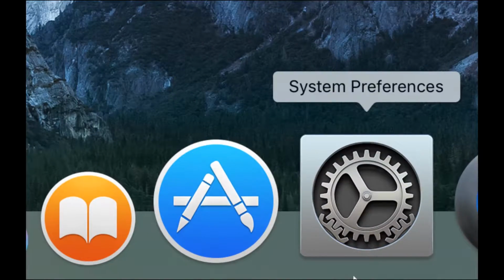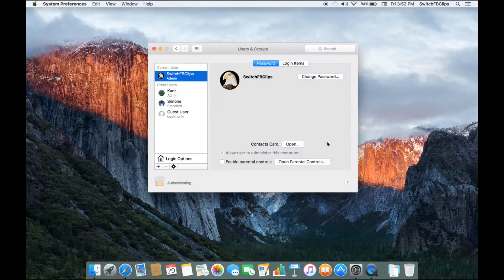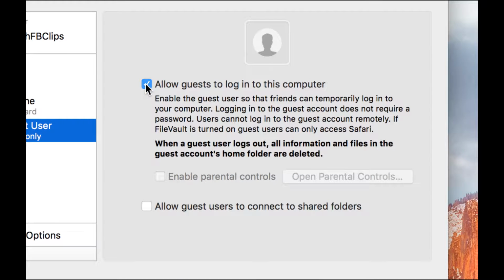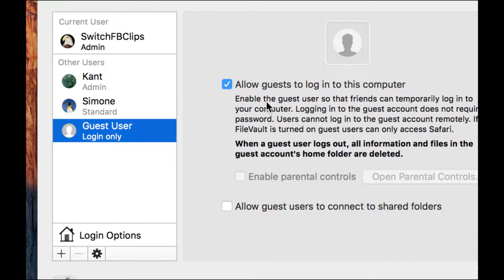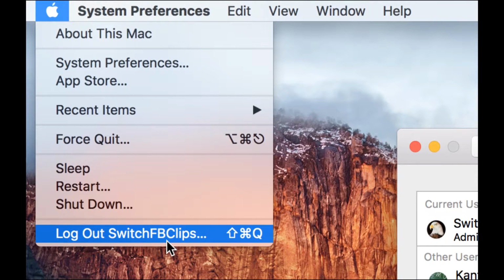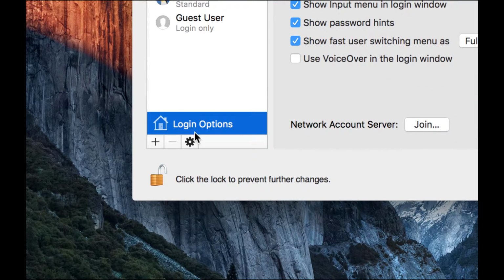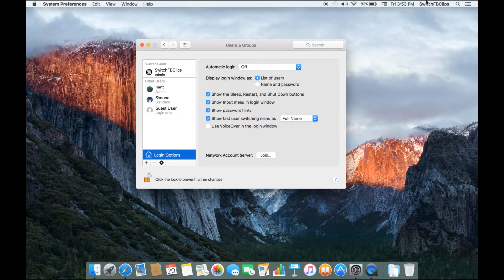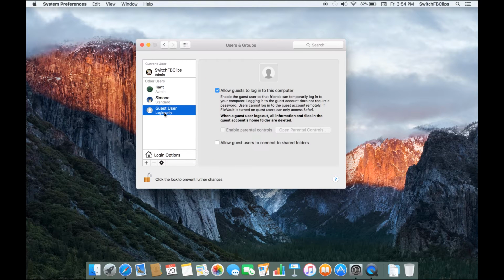Tips & Tricks: Guest User Login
The Mac includes an optional Guest User account which is perfect for temporary usage situations like letting your friend or family quickly check their Facebook account and email from your computer. Check out this video to learn more about it.